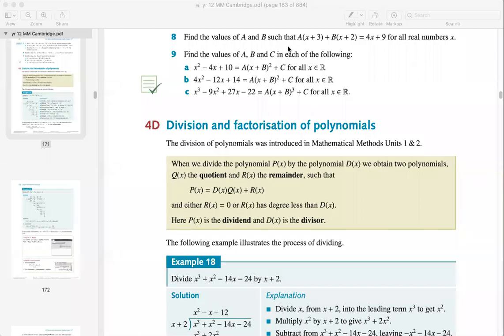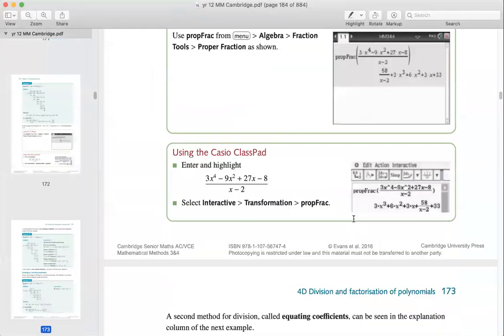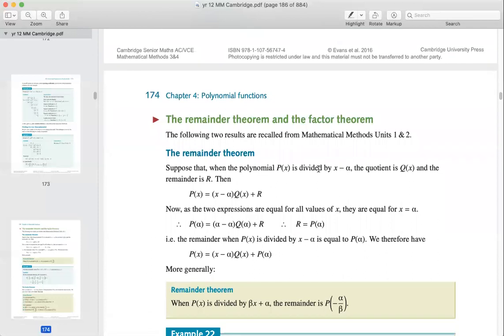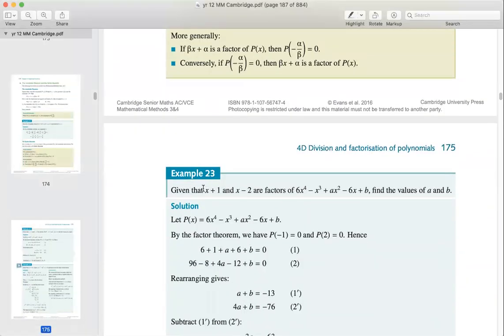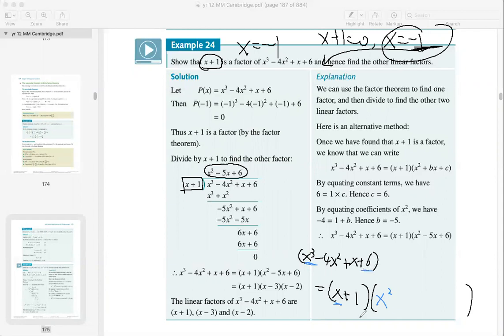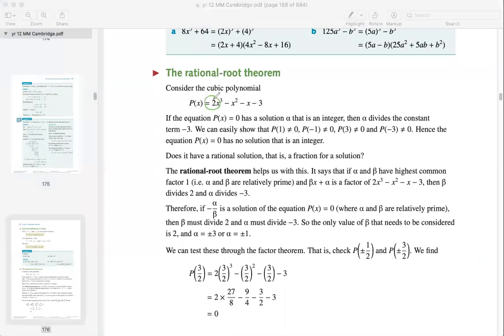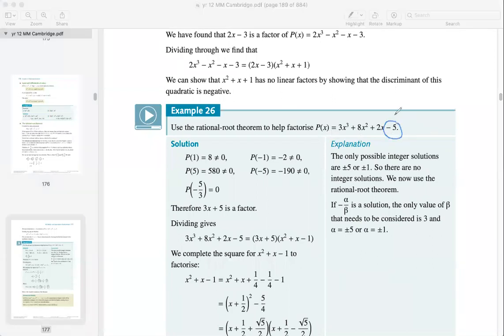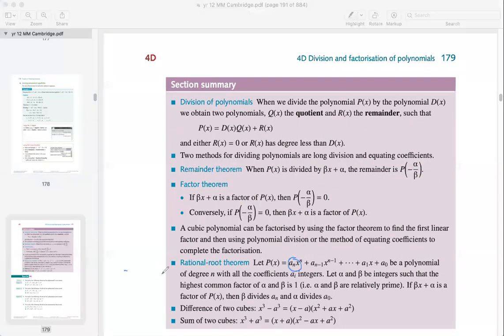VCE MM 4D Reminder & Factor & Rational Root Theorem